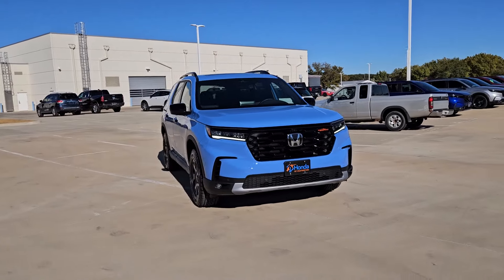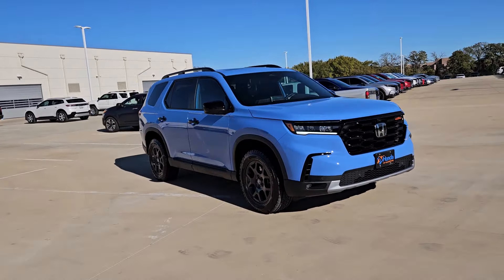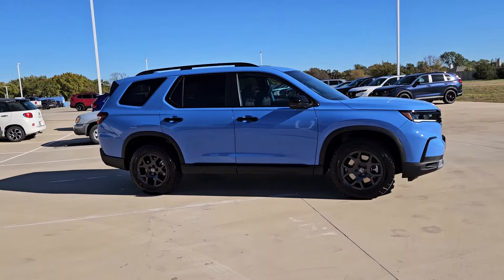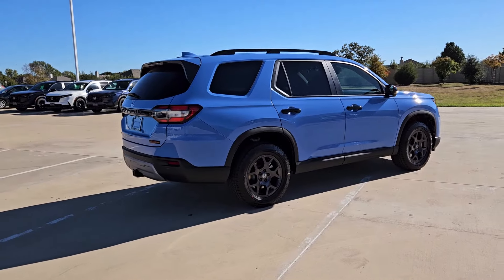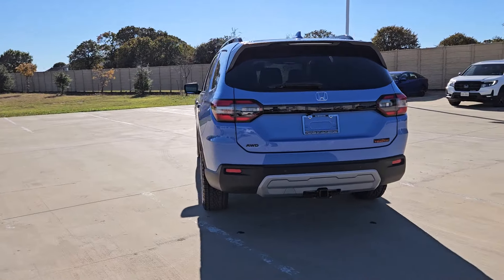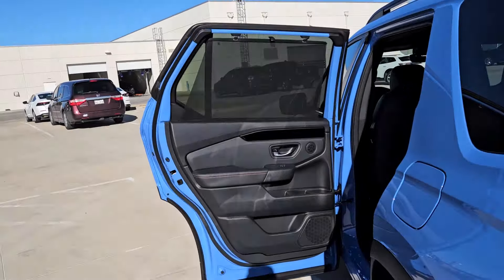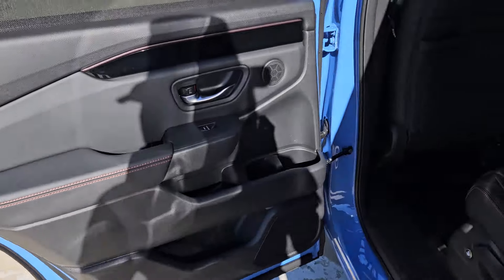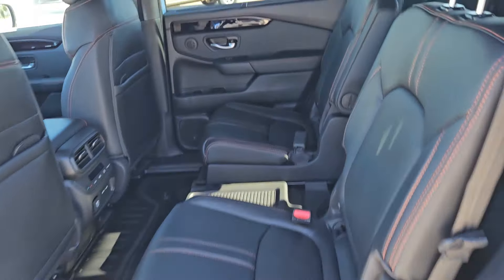2025 Honda Pilot TrailSport Weatherford, Fort Worth, Arlington, Grapevine, Flower Mound TX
New 2025 Honda Pilot TrailSport available at Honda of Weatherford located in 851 I-20, Weatherford, TX, 76087.
Stock#: H25233 - VIN#: 5FNYG1H63SB081786

You're gonna love the  2025  Honda Pilot. Give in to your craving for an SUV that's both rugged and refined. This Pilot is versatile, spacious, and designed for all-weather adventure as well as comfortable cruising. With all-wheel-drive and advanced safety technology, this is the family-friendly SUV you've been waiting for.  The following are some of this vehicles highlighted options: Intelligent Auto on/off High Beams, Pre-Collision System, Panoramic Roof, Lane Departure Warning, All Wheel Drive, Moonroof, Keyless Entry, Heated Mirrors, Power Liftgate, Fog Lamps. You deserve to take the high road on every family adventure. Get behind the wheel of this powerful Honda Pilot today.